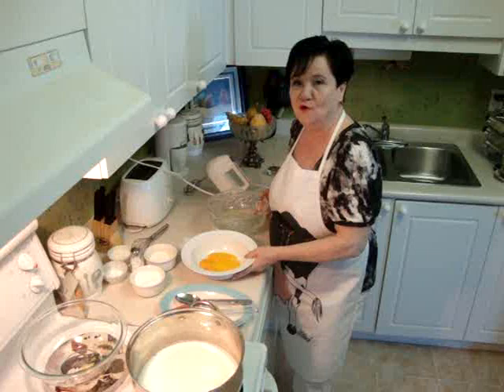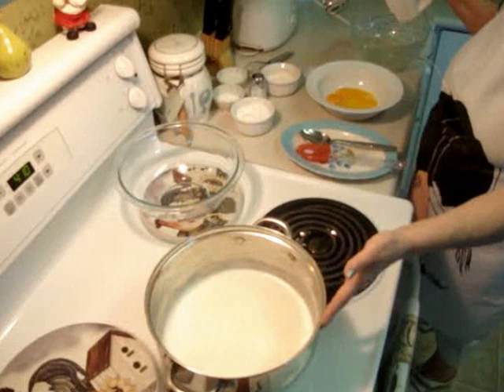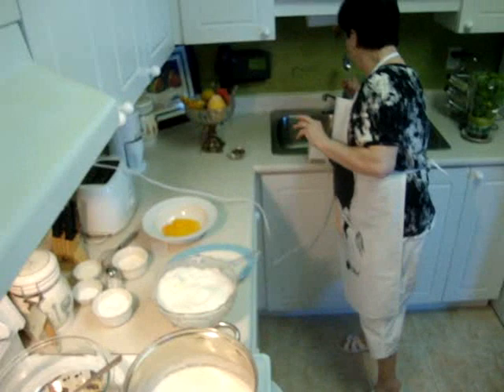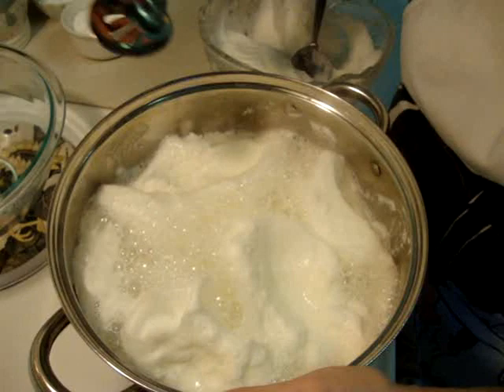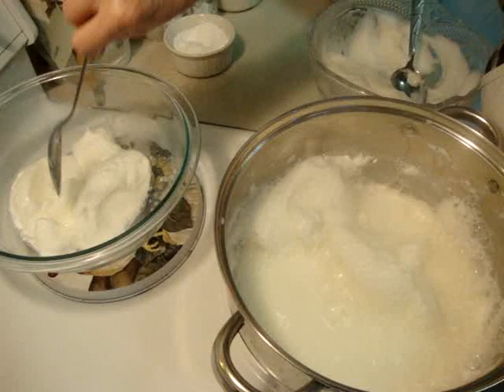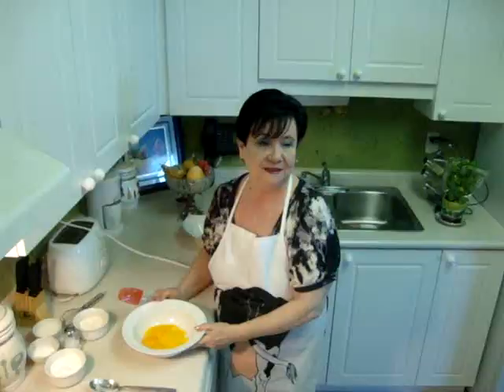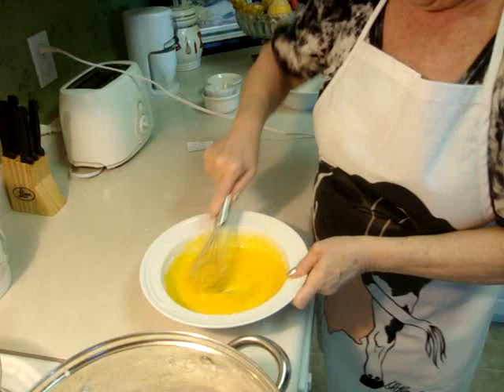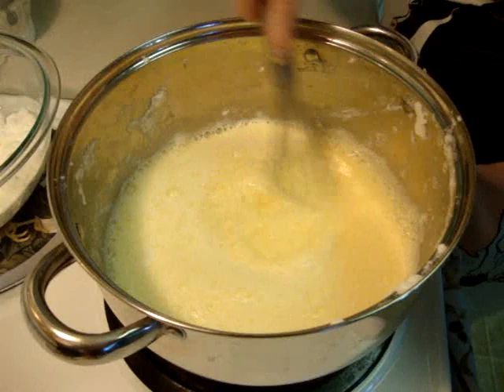Floating Islands by Helen M. Radics (Madartej)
Canadian cookbook author Helen M. Radics shares with you an all time family favorite , FLOATING ISLANDS.  Enjoy this free video recipe from the pages of her cookbooks that will take you on a journey through Hungary's history rich culinary world.  Learn about The Secret of Hungarian Cooking™©  that will make you fall in love with the unique Flavours of Hungary™© one delicious recipe at a time.

Currently Helen M. Radics has 8 cookbooks and several e-book published.  Visit any of her websites, Facebook page or eBay store (Hungarian Heritage Cookbook Store™) to purchase your copy of her cookbooks that are collectivelly titled the Hungarian Heritage Recipe Library™©

TREASURED HUNGARIAN FAMILY RECIPES® The Secret of Hungarian Cooking® is a registered trademark of author Helen M. Radics.

EBAY